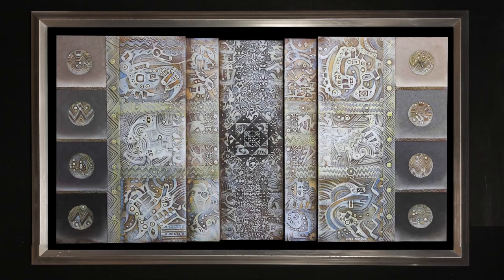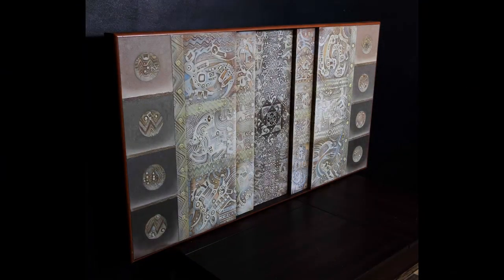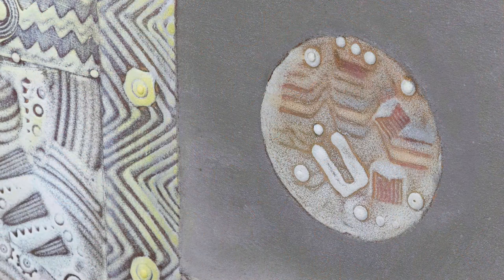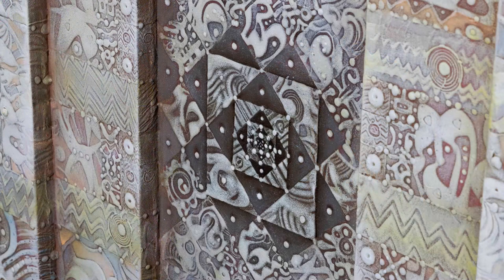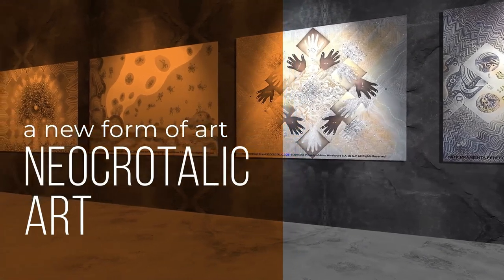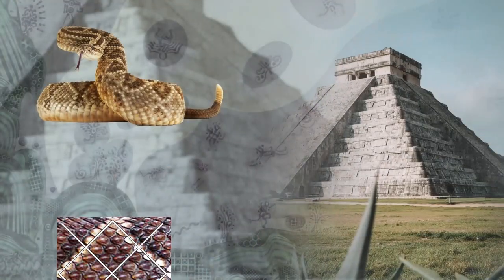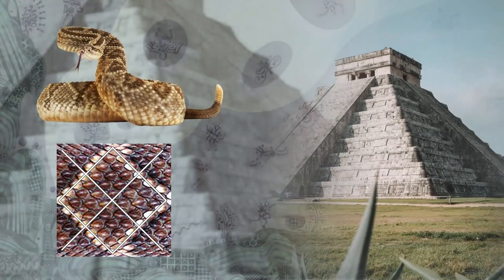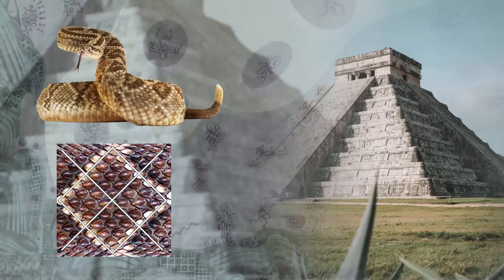"APERTURA" 2005 (Opening) Painting NeoCrotalic Mexican Art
Arte Mexicano NeoCrotálico / NeoCrotalic Mexican Art
Artist/Artista: Javier López Pastrana
Año/Year: 2005
Técnica/Composition: Mixta/Óleo/Tela/Resina   Mixed / Oil / Canvas / Resin
Medidas/Size: 80x150cm/ 31x59in